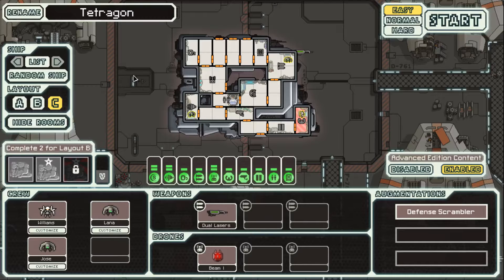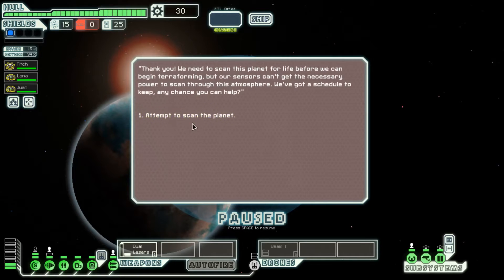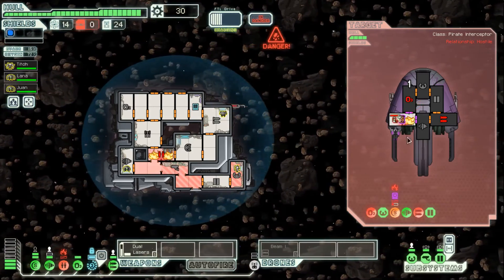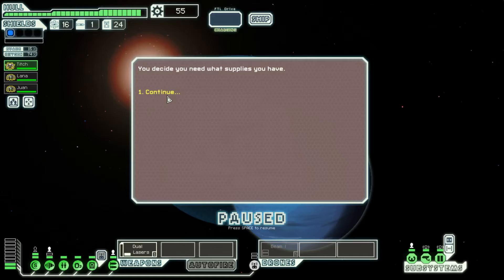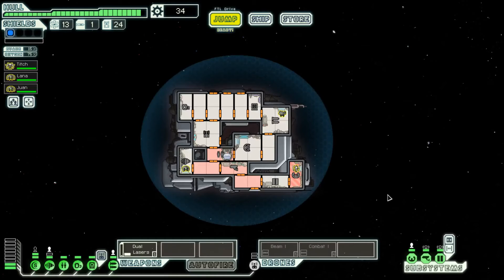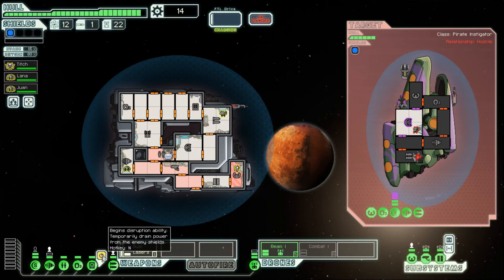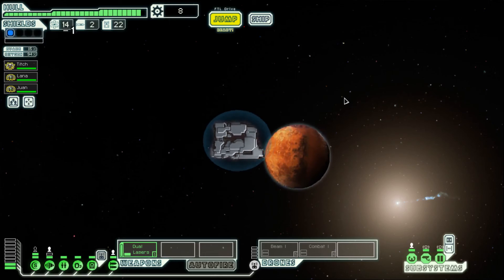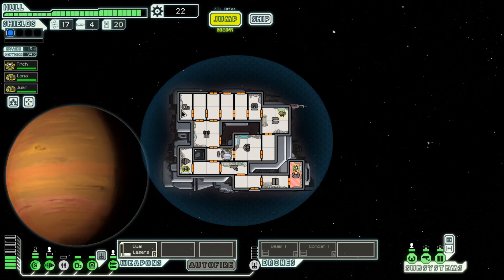Faster Than Light Birthday Special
I Made this with a friend who had a birthday yesterday and I wanted to make a video for/with Him.